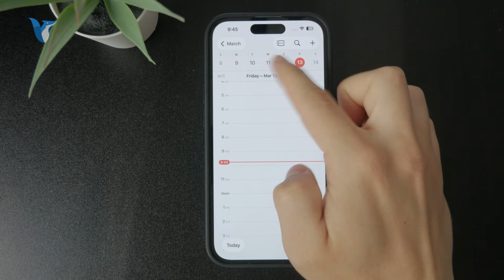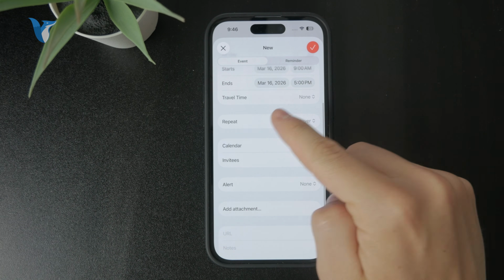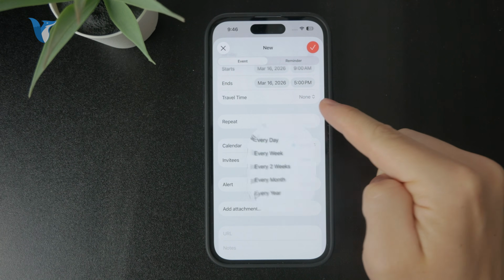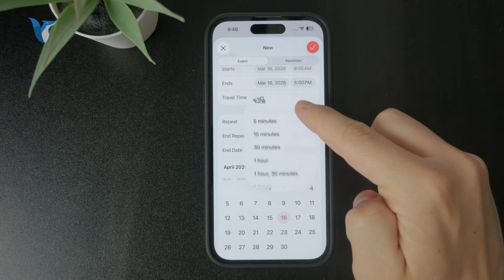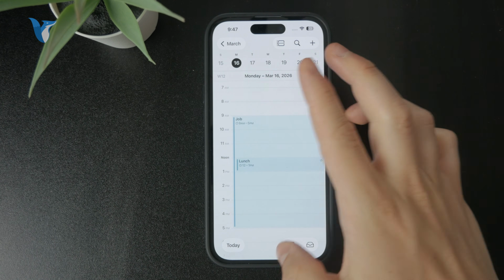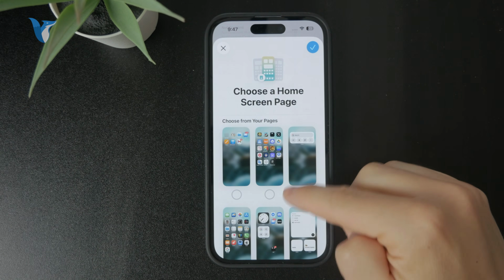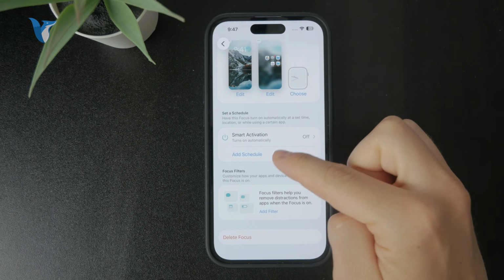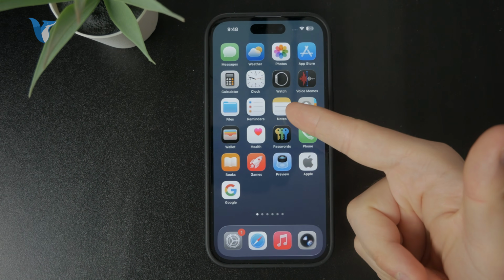How to Make Work Schedule on iPhone (tutorial)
Learn how to make a work schedule on your iPhone to keep track of your shifts and daily plans. In this quick tutorial, I’ll show you the simple steps to create and organize a schedule using your iPhone.